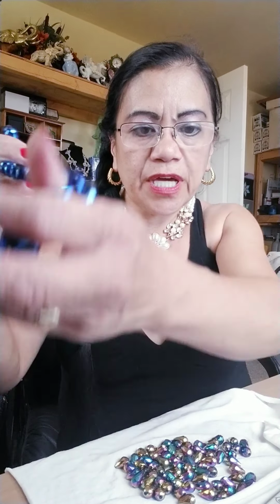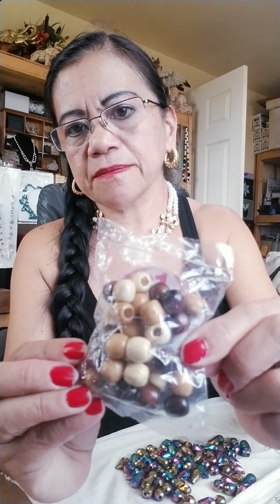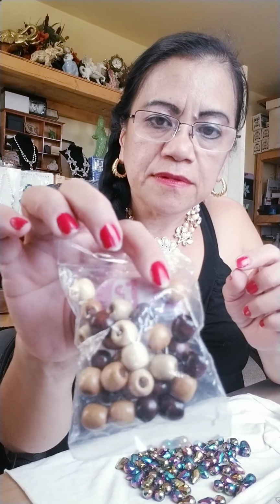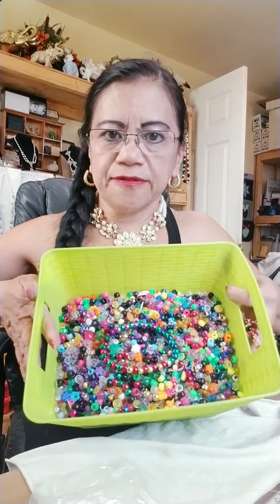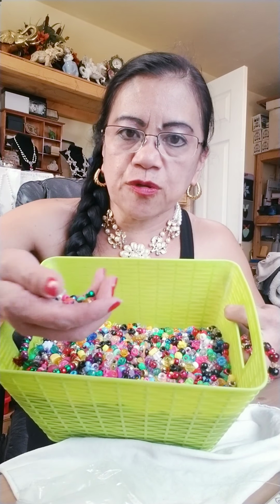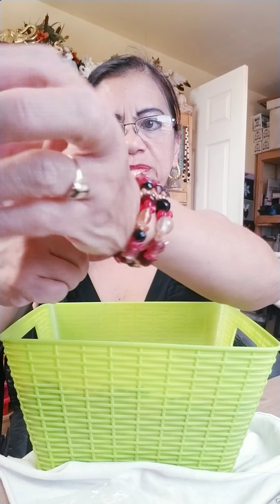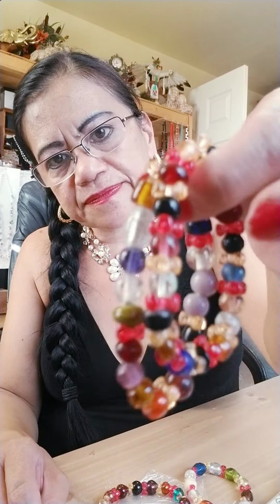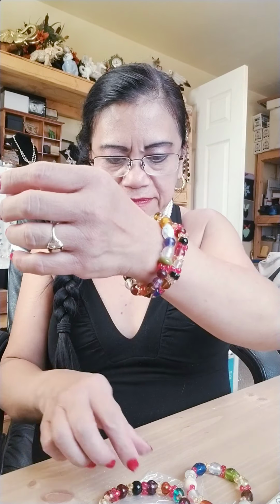Jewelry tutorial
Jewelry tutorial Basic needs to used for the beginner